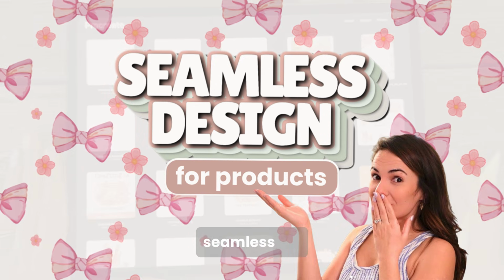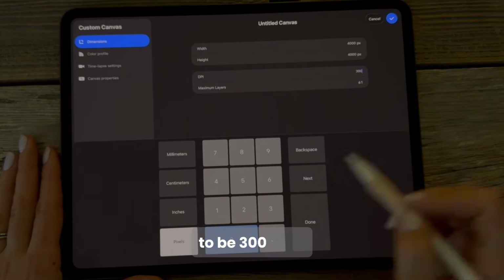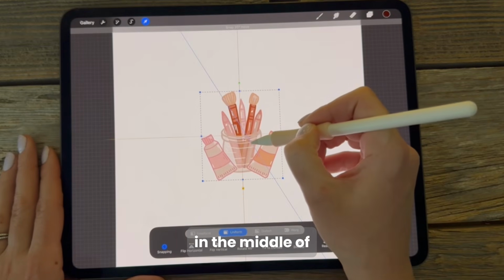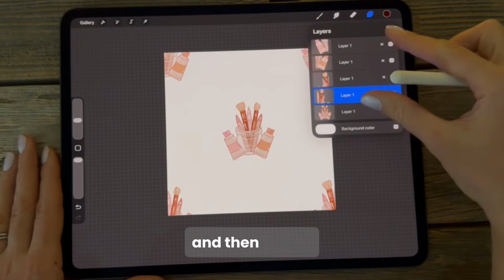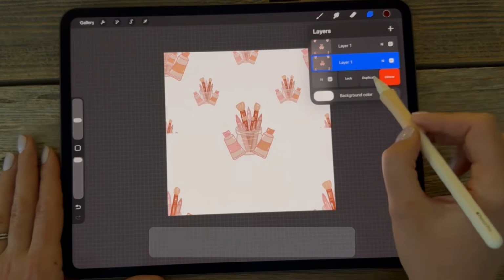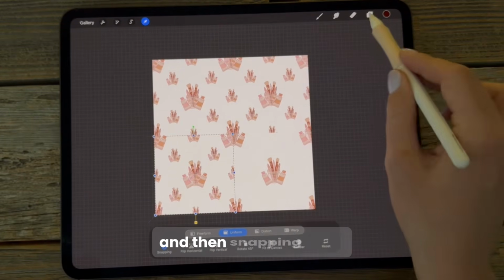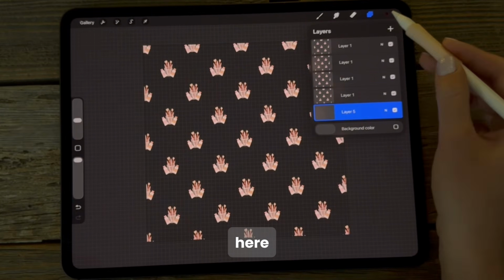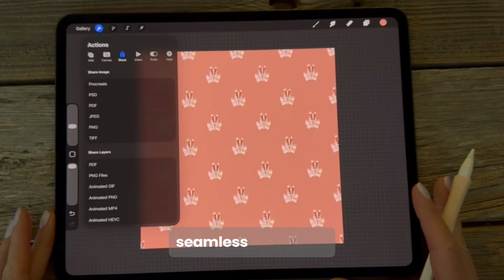How to Create Seamless Files on Procreate to Sell Online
Join our private community, ask me questions, learn from other small business owners

Join my digital art course to learn how to use Procreate, Seamless Files, Clip art and How to Sell Them Online!

Seamless files are a very easy way to repurpose your art and sell them in your digital store or even create your own physical products and offer them in your store! It is so easy!